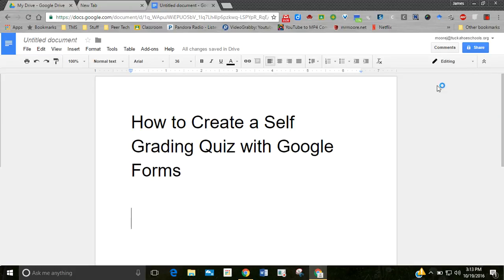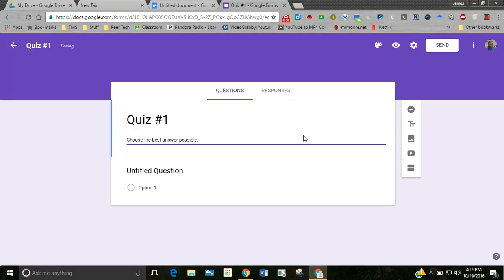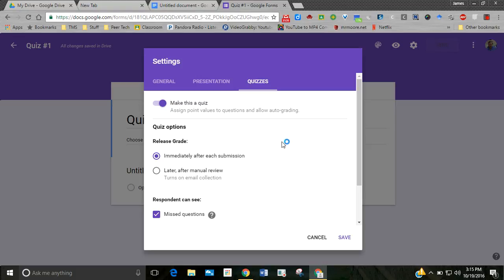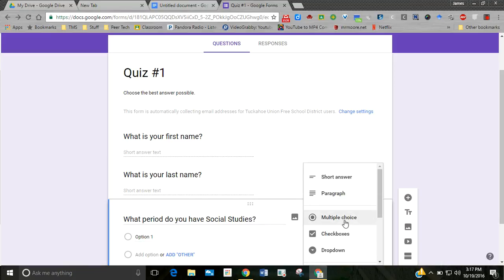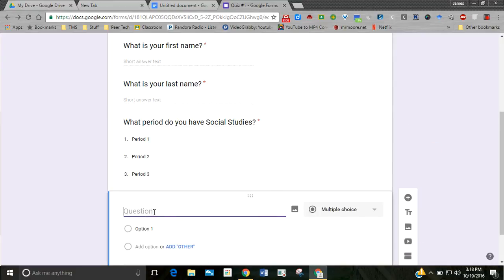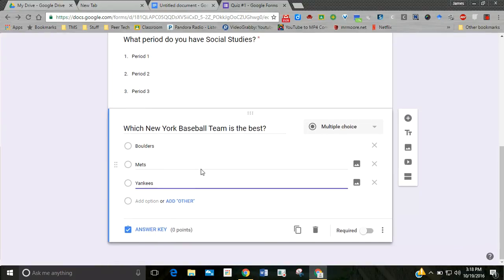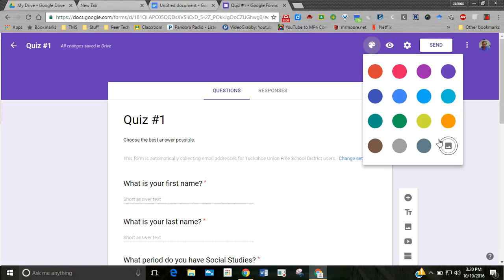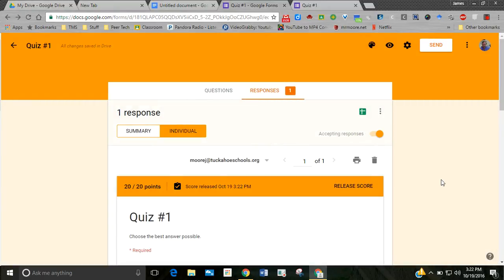GForms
How to use Google Forms for creating self grading quizzes